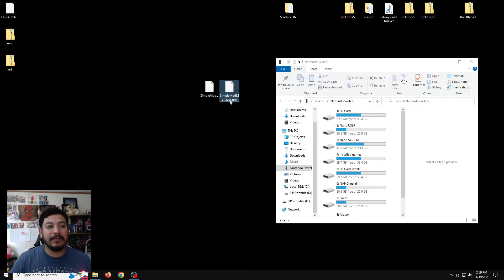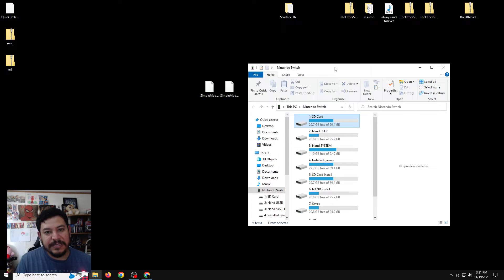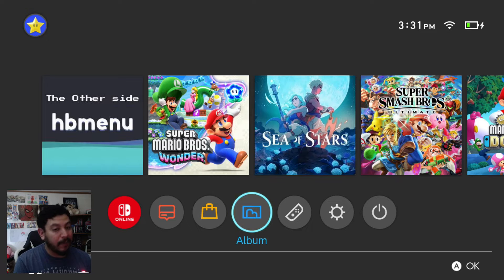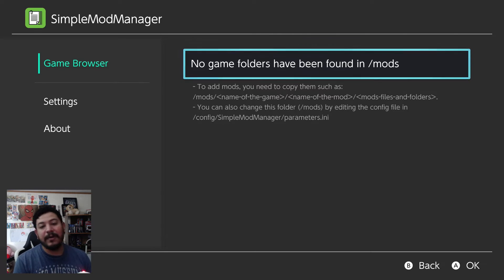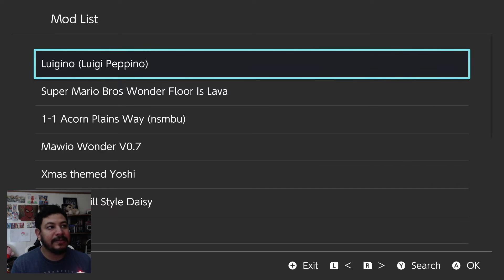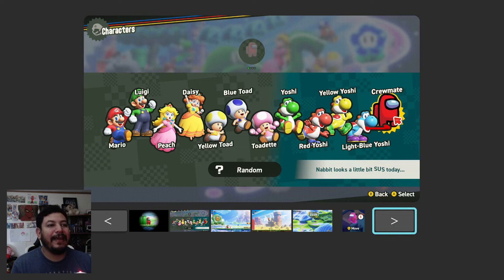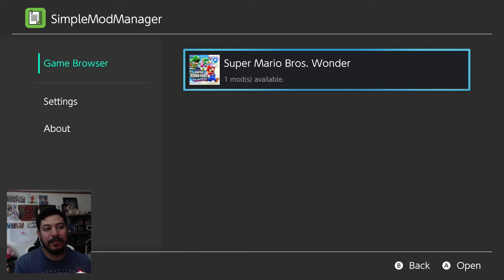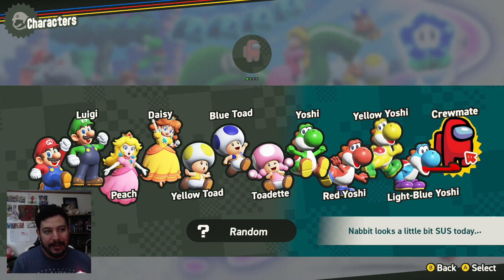Add Mods easy with these tools (simple mod manager simple mod downloader) November 2023